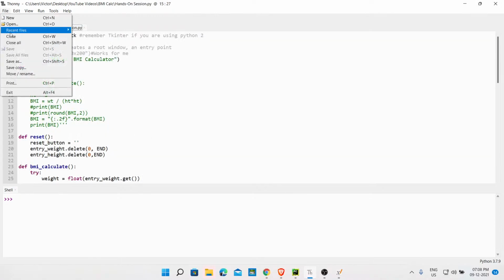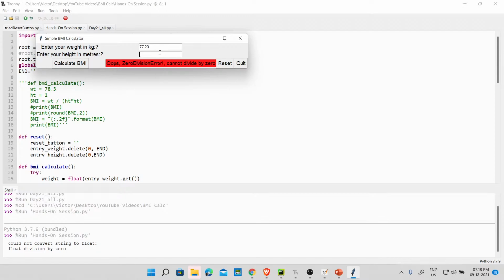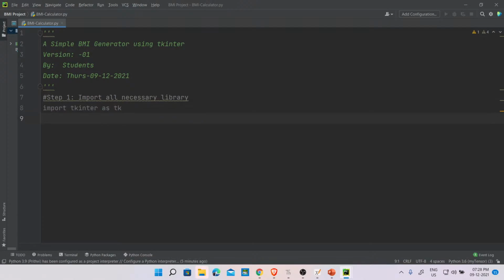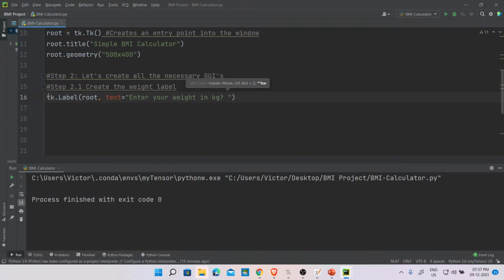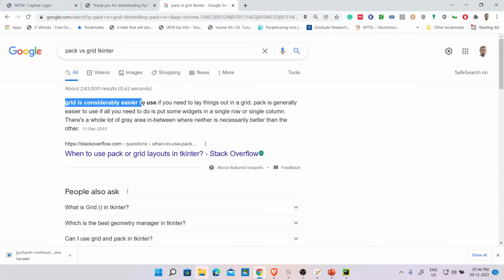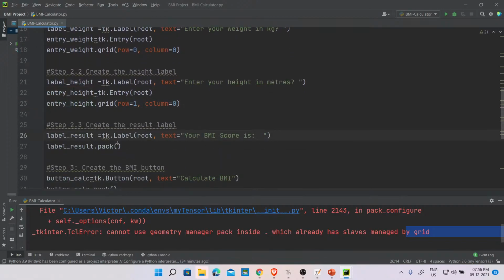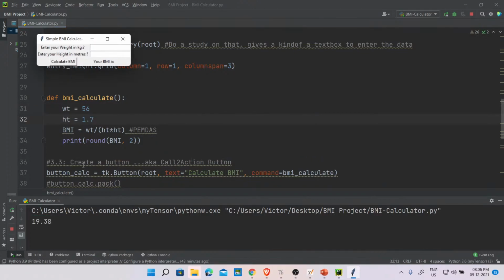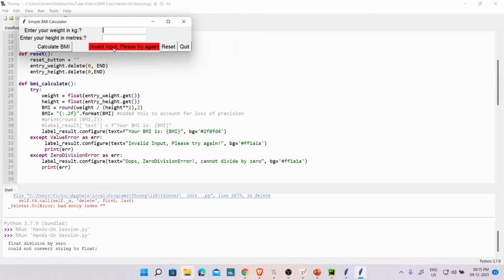23 of 50 Days: GUI Programming with tkinter | BMI Calculator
Hello Viewers,

Welcome to ***Days 23 of our 50 Days to the New Year Challenge***

The key takeaway from today's session includes:

OUTLINE
GUI Programming with tkinter

1. Body Mass Index (BMI) Calculator

 Happy Viewing:)